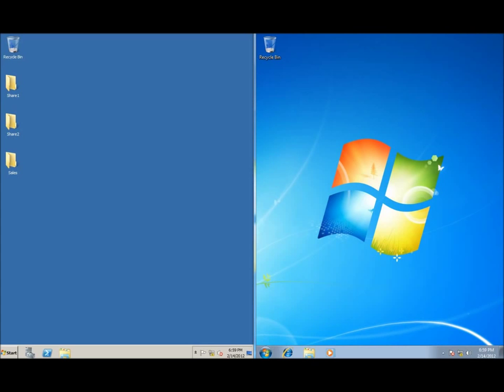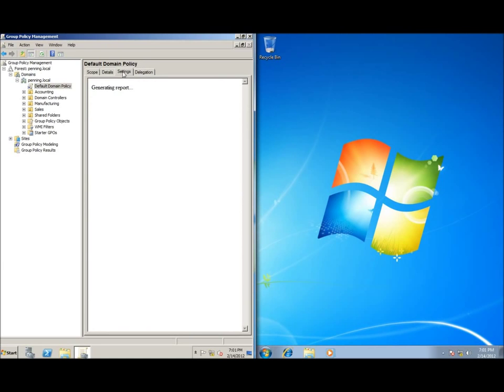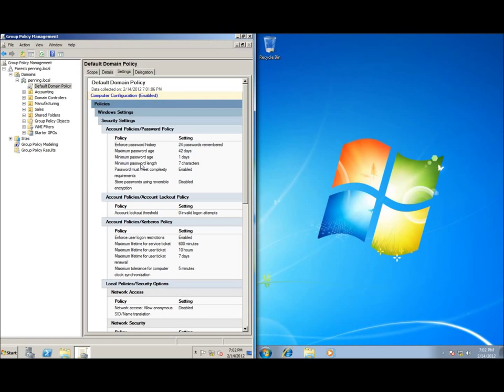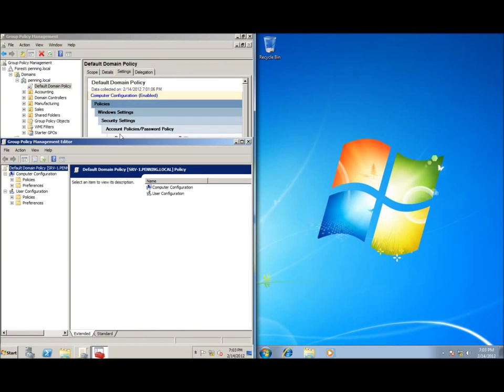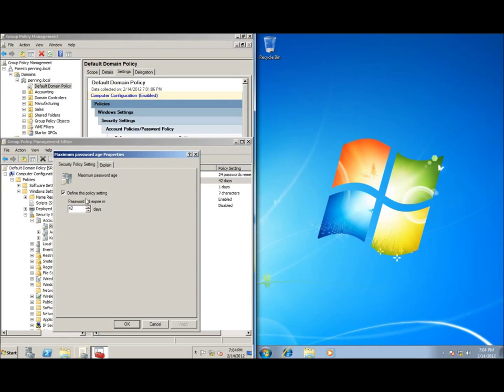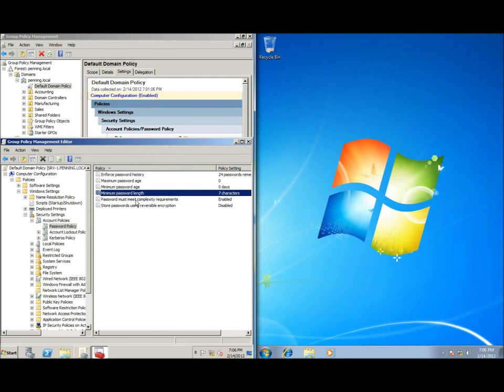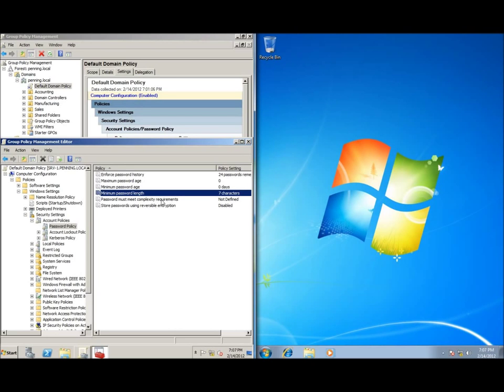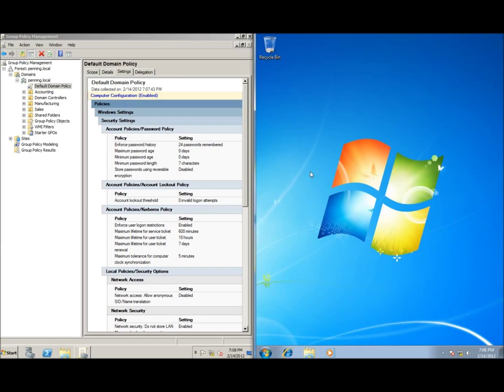17 Changing Password Requirements in Group Policy